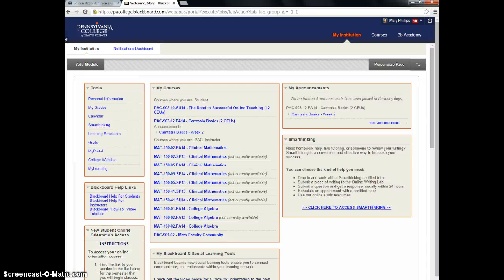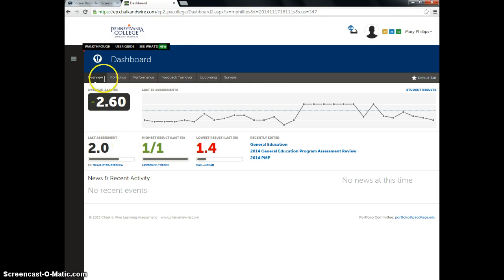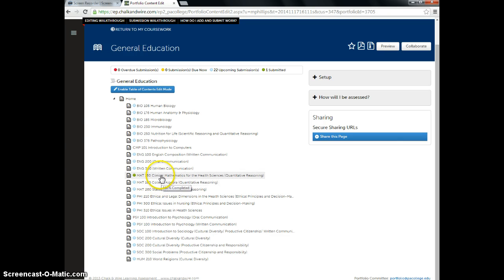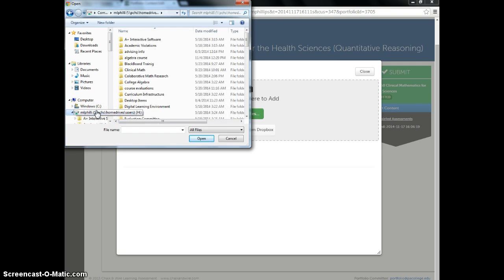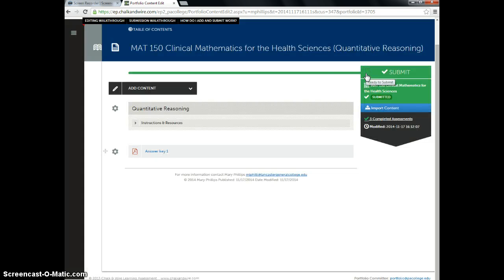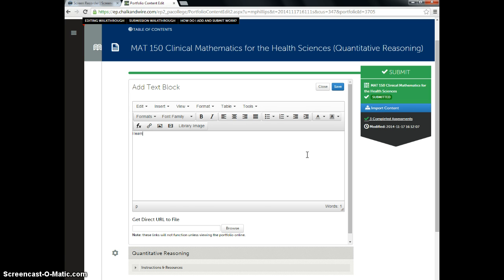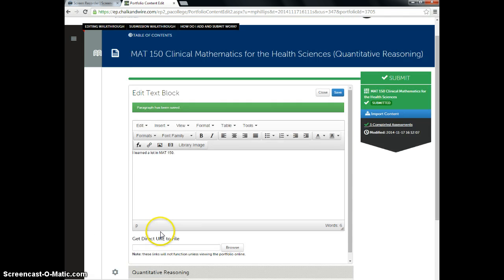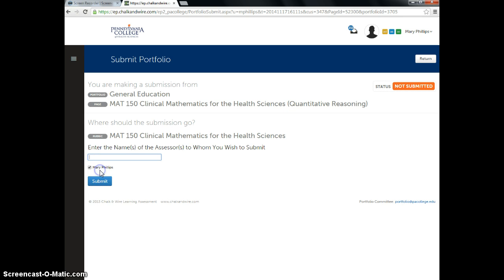How to submit your math item in Chalk and Wire